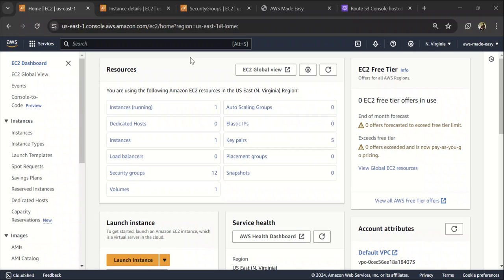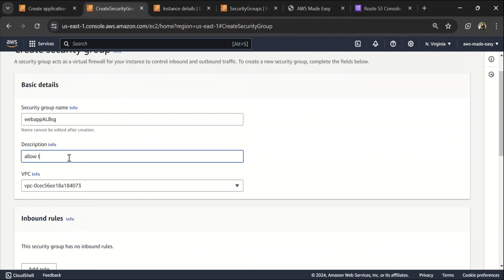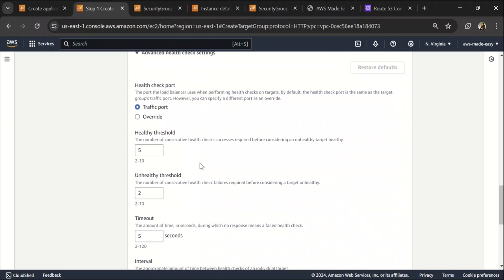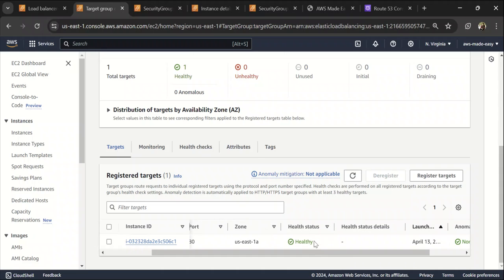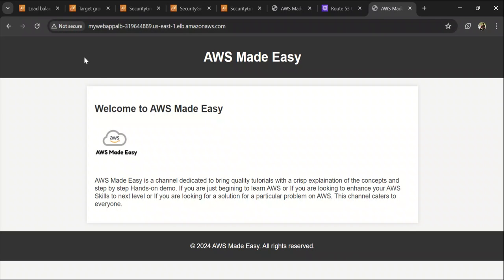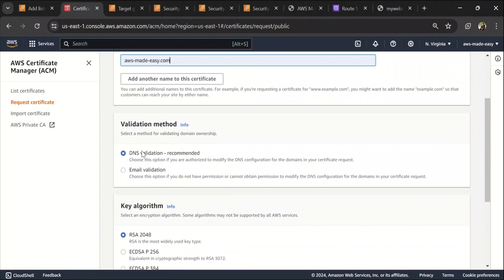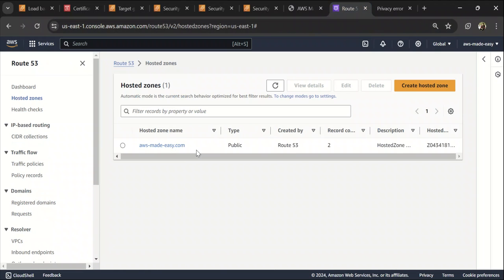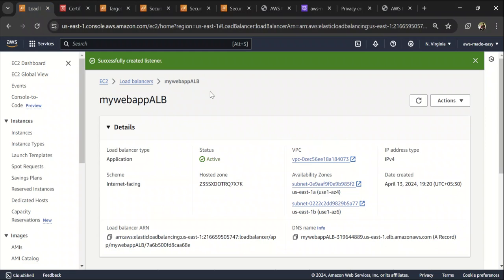How to configure Application Load Balancer to route traffic to EC2 | How to host a HTTPS website AWS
In this video, the following topics are discussed :
1. How to create an Application load balancer and route the traffic to EC2
2. How to make the website secure by using SSL certificate in AWS